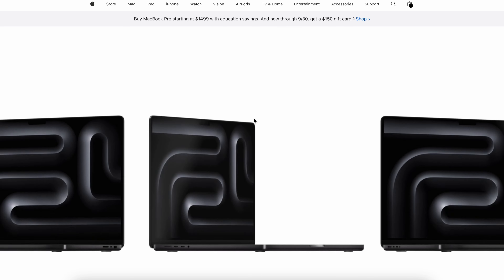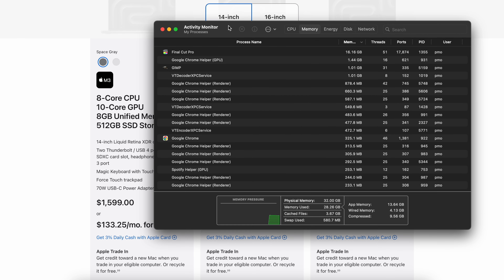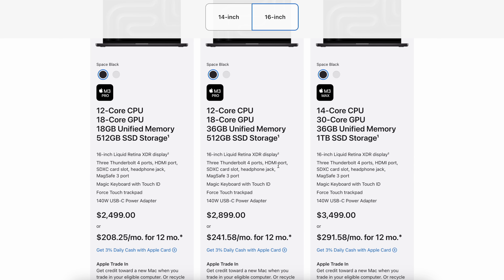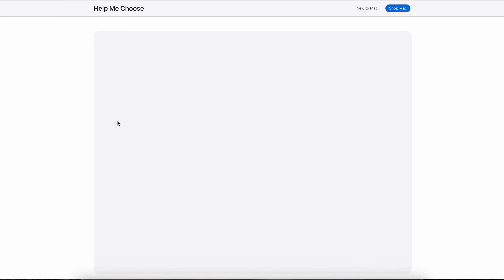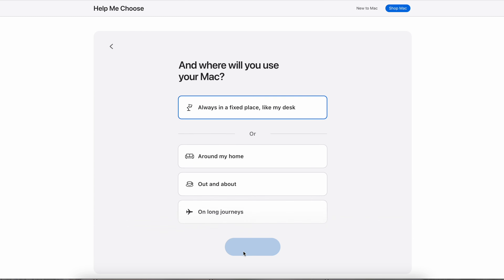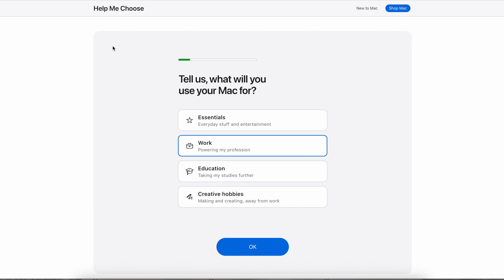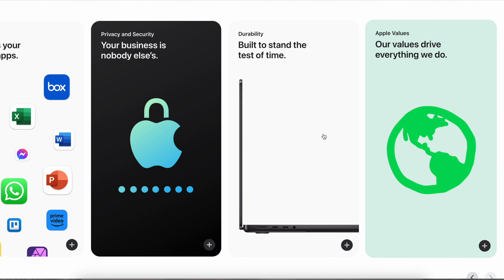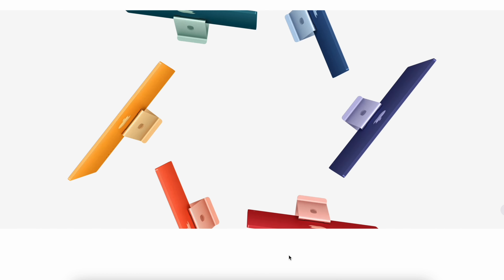Why Macbooks Are A Scam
For yet another year Macbooks are shipping with only 8GB of ram. How much longer could this possibly go on for?